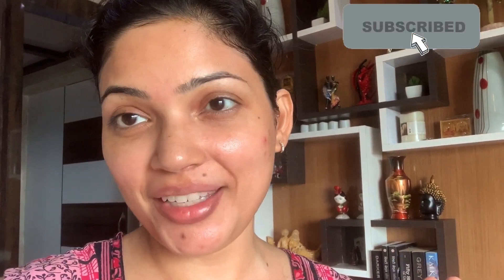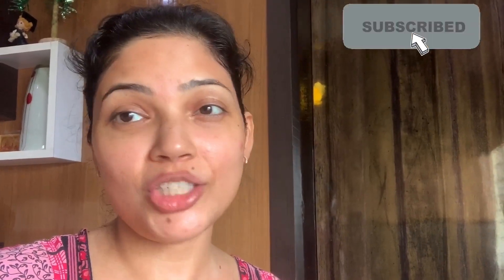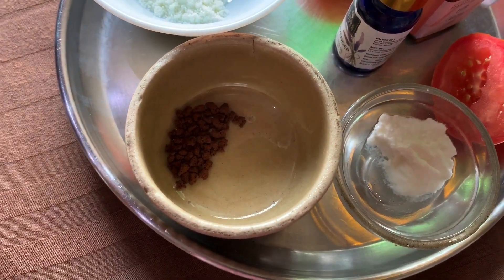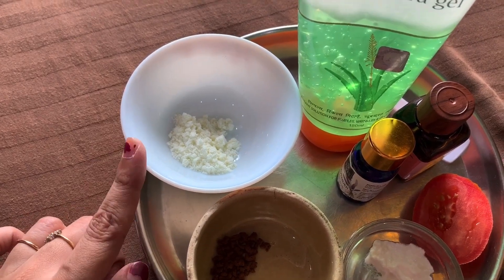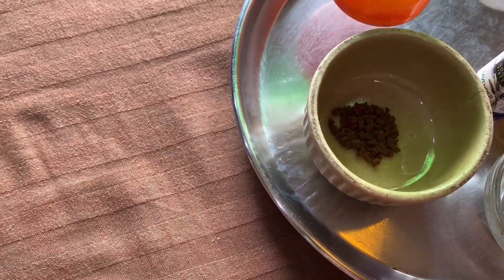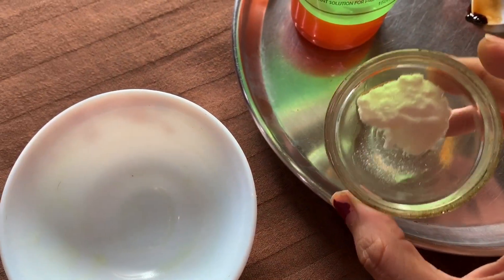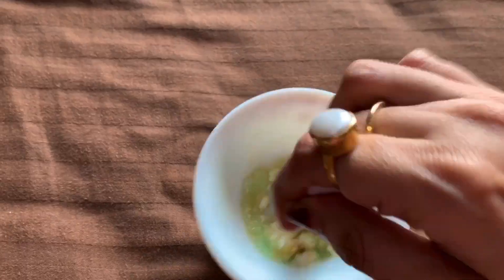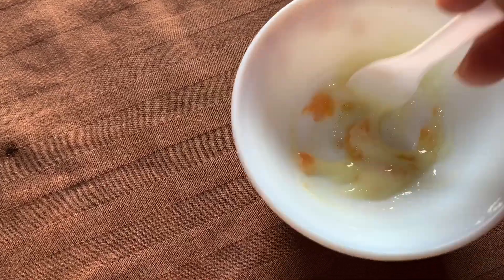Brightening facial & painless way to remove your facial hair at home during lockdown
Subascribe to my channel

Product link

Patanjali's Pack of 2 Saundarya Aloe Vera Gel (150 ML)

Lavender oil from purple

Aroma Magic Rose Oil, 20ml